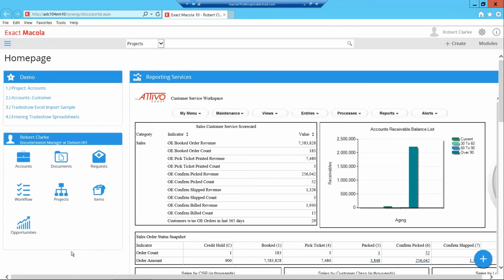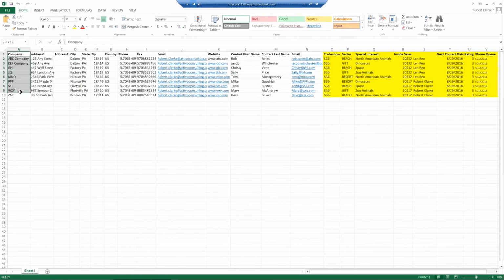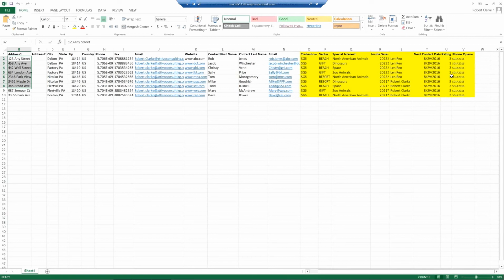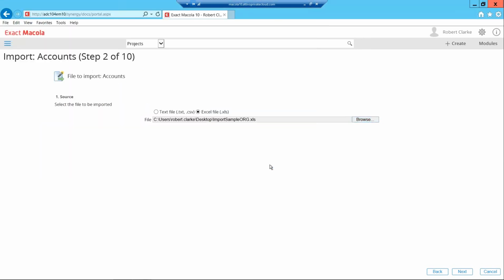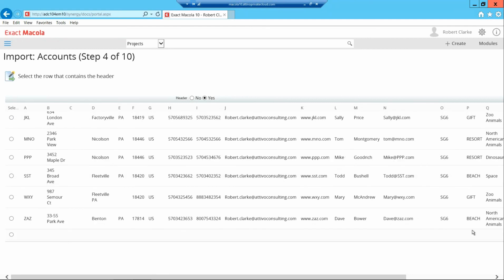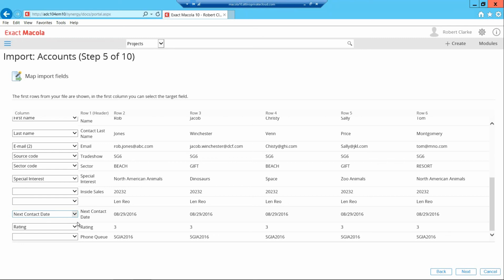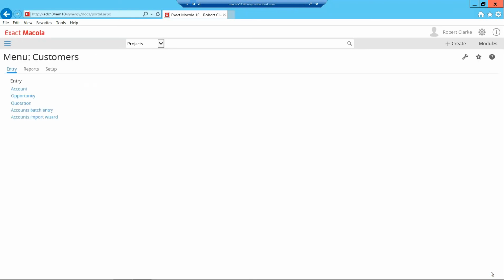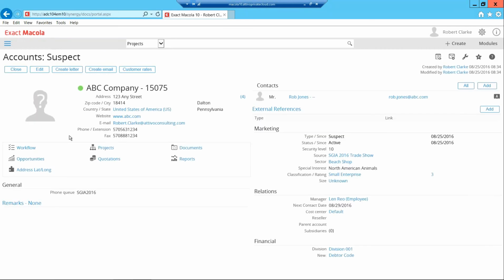Exact Synergy CRM Excel Import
Is your sales team going to a trade show and has a big import for the CRM? Don't copy/paste all the fields in - import them! A quick step-by-step guide on how-to use Exact Synergy CRM for import.

The Attivo Group is based in Orange County, CA with consultants in Ohio, Texas, North Carolina, Pennsylvania, Georgia, and Florida. We have been helping clients gain efficiencies with world-class software systems since 1992. Our clients benefit from our extensive domain knowledge in the manufacturing, distribution, and service industries. We help them evaluate, optimize, and redesign their business processes. Embracing best practices, our clients have been able to automate their businesses with leading-edge software tools, significantly reducing their cost of doing business.

We provide a full range of consulting services that address both your long-term goals (strategy), as well as your day-to-day operational concerns. Whether your primary concern is your system implementation, system upgrades, day-to-day technical support, or how to improve your overall operational efficiencies, we will develop a plan for you!